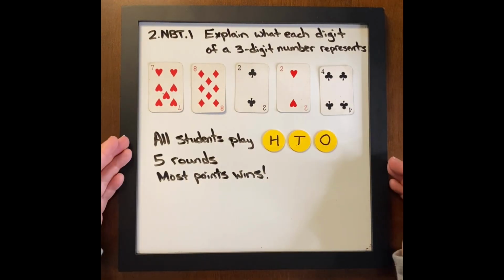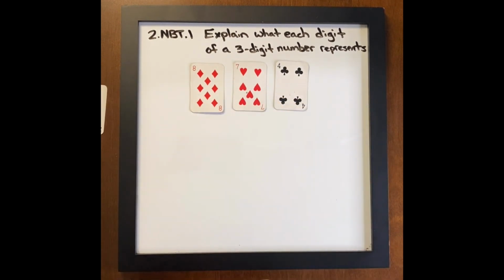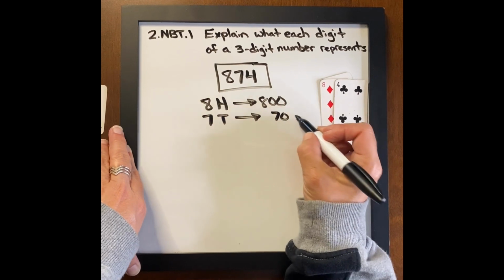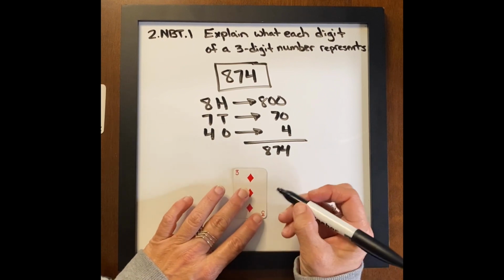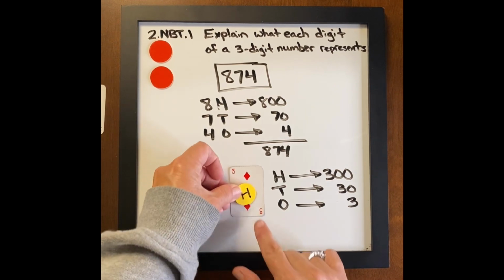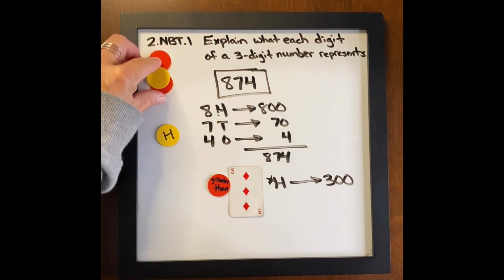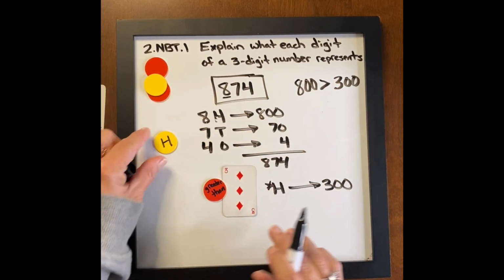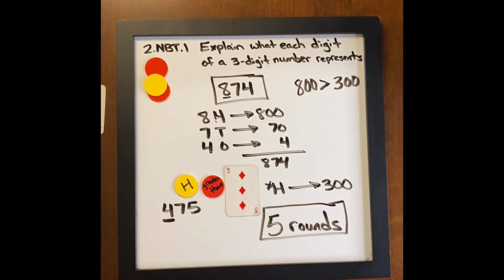2.NBT.1 - Digit Values (Continue to Grow)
Short video clip with teaching tips for the Common Core Math Content Standard 2.NBT.1 "Understand that the three digits of a three-digit number represent amounts of hundreds, tens, and ones; e.g., 706 equals 7 hundreds, 0 tens, and 6 ones. Understand the following as special cases: 100 can be thought of as a bundle of ten tens—called a “hundred.”"